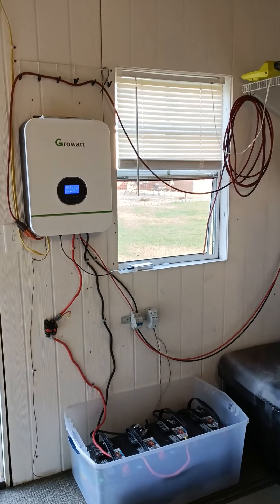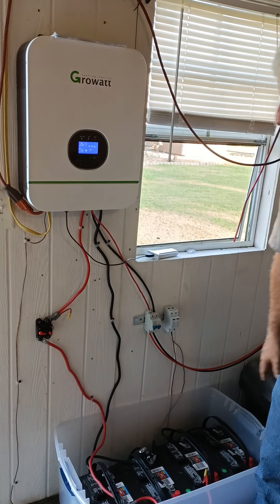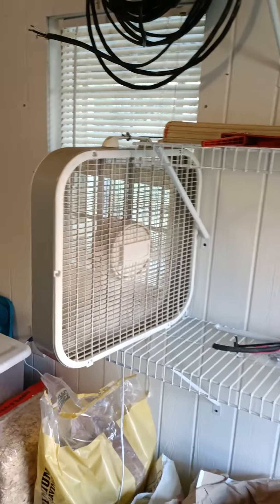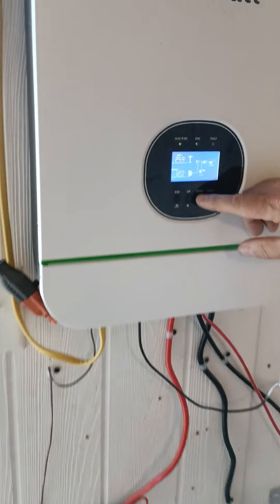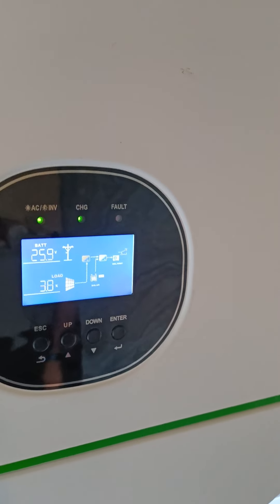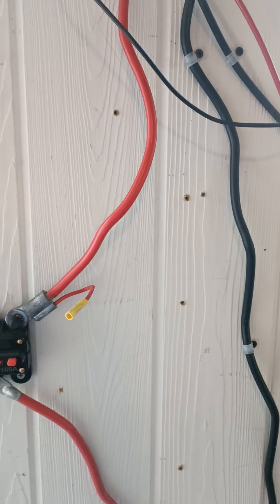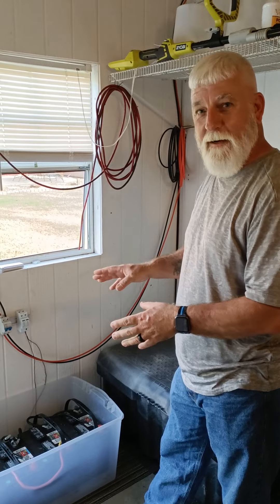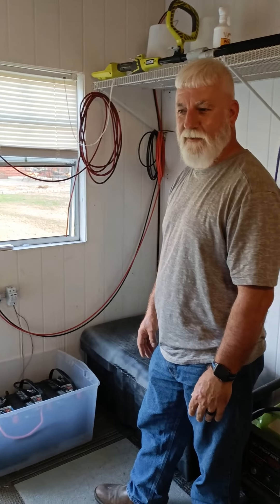Review of Growatt SPF 3000TL LVM Hybrid Inverter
Review of Growatt SPF 3000TL LVM Hybrid Inverter installed at a customer’s solar shed. He has 8 240 watt Sharp solar panels connected in 2s4p.

We post instructional videos dealing with the set up and configuration of solar equipment.

Over the last two years, Rocket City Solar has helped over 800 families set up solar and become more energy independent. We are located in the Huntsville, AL area and are here to help the people that want to build a DIY solar system. We sell solar panels, equipment, and accessories based on your needs. We are here to offer DIY guidance on building your system.